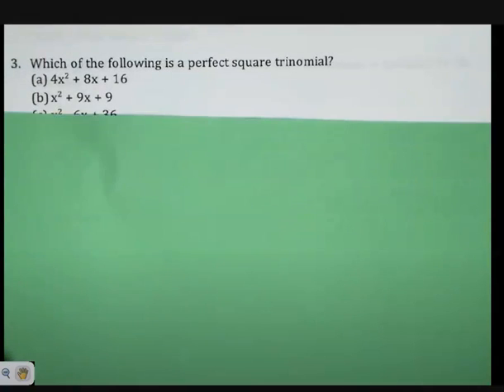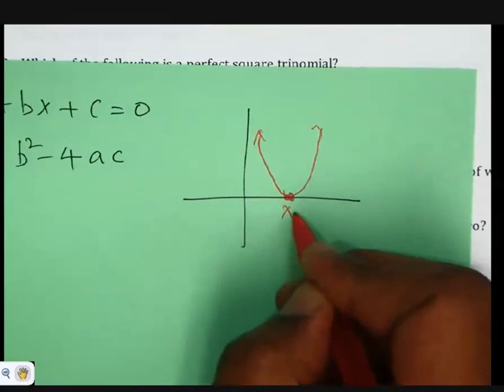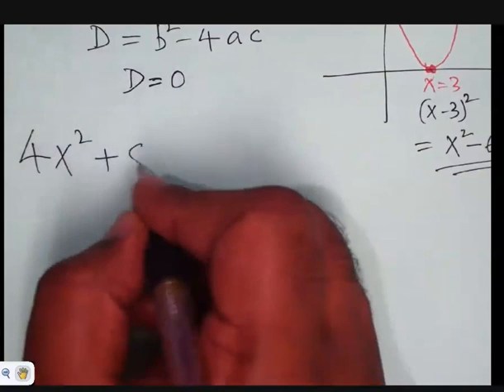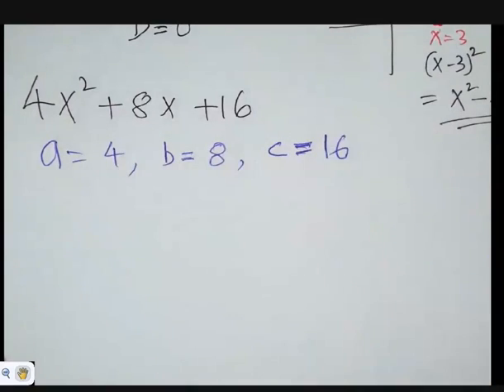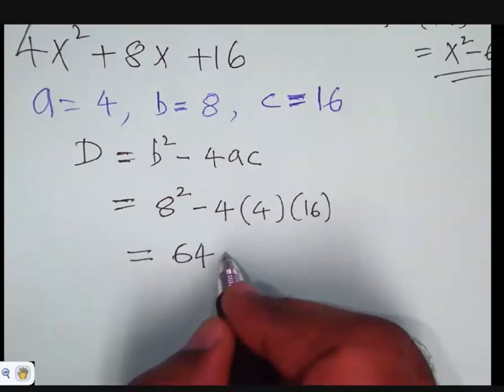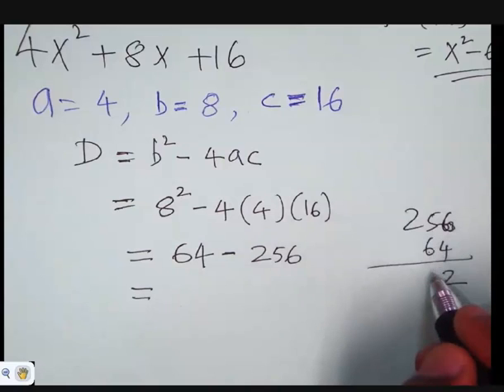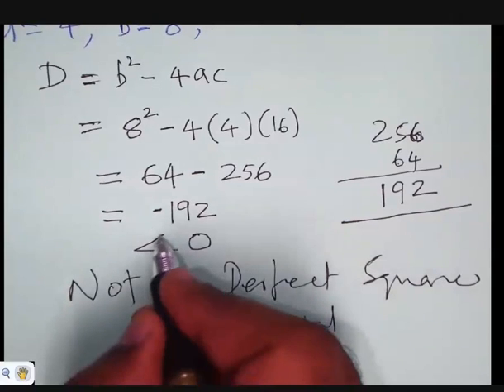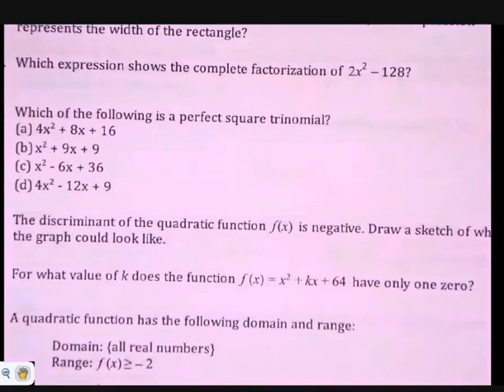Identify a Prefect Square Trinomial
Perfect Square Trinomial using Discriminant